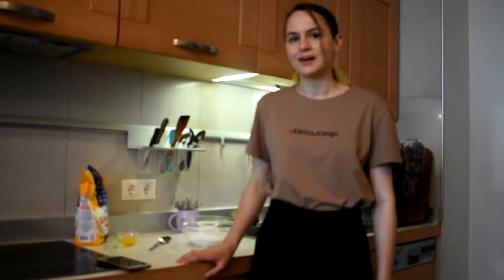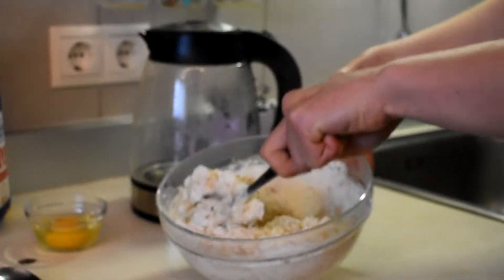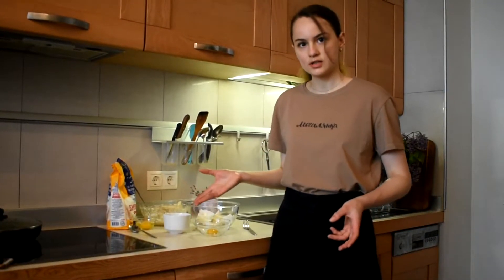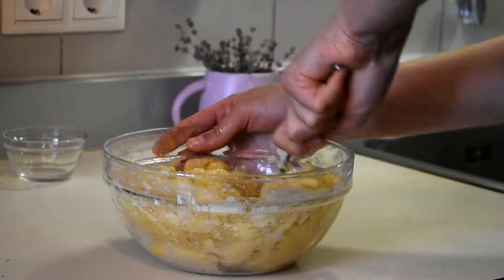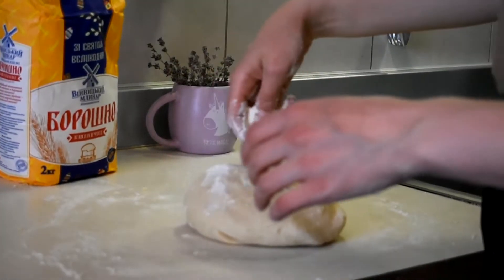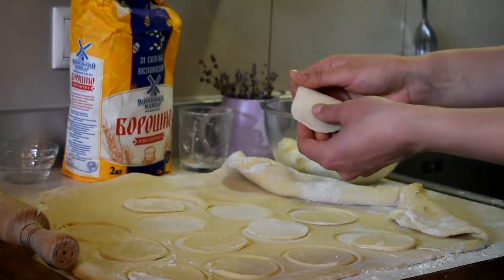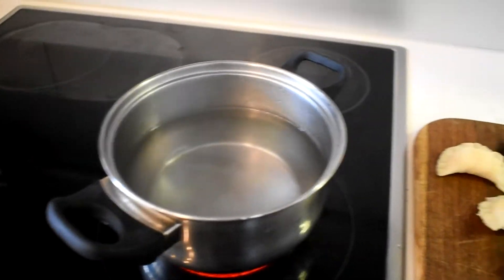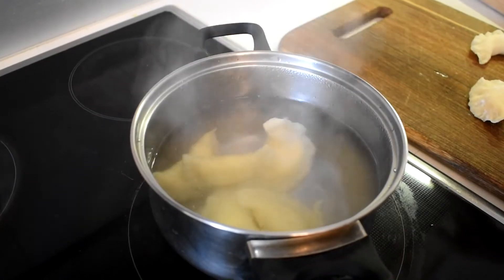VARENYKY CON I FIOCCHI DI LATTE: PIATTO TRADIZIONALE UCRAINO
Oggi andremo in Ucraina per assaggiare il piatto nazionale - varenyky. La particolarità di questo piatto è che può essere sia salato che dolce. Tutto dipende dal ripieno, per esempio, oggi Arina cucinerà i varenyky dolci con i fiocchi di latte, ma si possono mettere anche cavoli, patate con funghi, carne, ciliegie, fragole. Bene, pronti? Allora godetevi il video e buon appetito!

Per la pasta:
• 2 tazze + circa 1,5 tazze di farina
• ½ cucchiaino di sale
• 2 tazze di acqua bollente
• 1 uovo
Per il ripieno:
• 750 g di fiocchi di latte
• 3 tuorli d'uovo
• 6 cucchiai di zucchero
Per servire:
• Panna acida/ yogurt
• Miele/ marmellata

Today we will travel to Ukraine to taste the national dish - varenyky. The peculiarity of this dish is that it can be both salty and sweet. It all depends on the filling, for example, today Arina will cook sweet varenyky with cottage cheese, but you can also put cabbage, potatoes with mushrooms, meat, cherries, strawberries inside…. Well, ready? Then enjoy the video and bon appetit!
For the dough:
• 2 cups + approximately 1,5 cup of flour
• ½ tsp of salt
• 2 cups of boiling water
• 1 egg
For the filling:
• 750 g of cottage cheese
• 3 egg yolks
• 6 tbsp of sugar
To serve:
• Sour cream
• Honey/jam

Grazie mille a mia sorella Lisa che ha filmato il video
Thanks a lot to my sister Lisa who filmed the video
Дякую, Ліза!